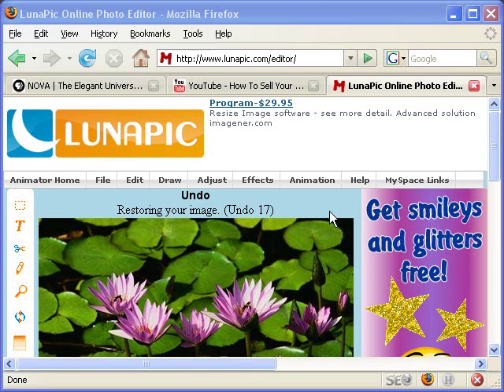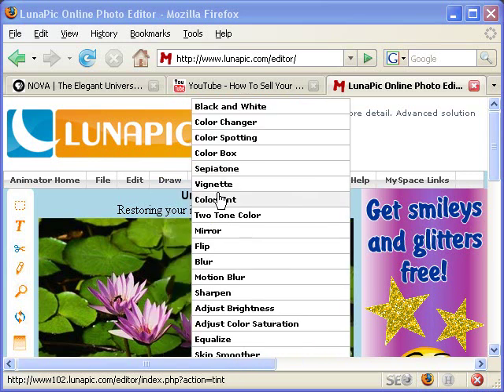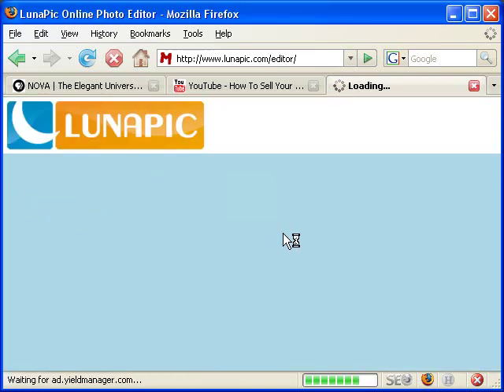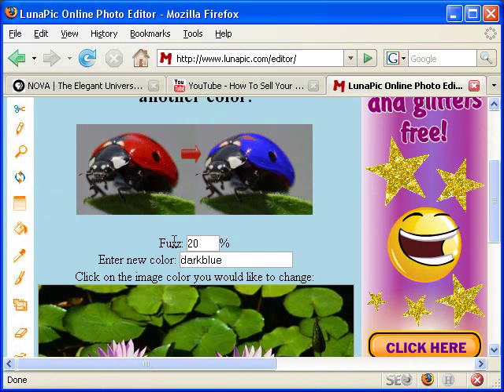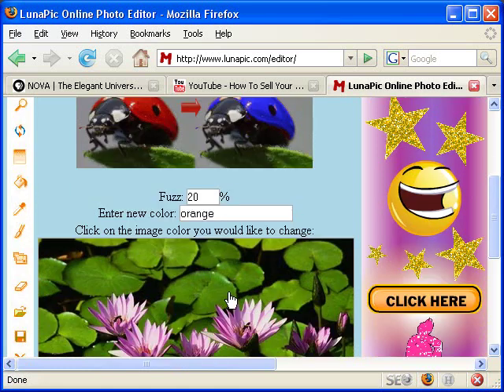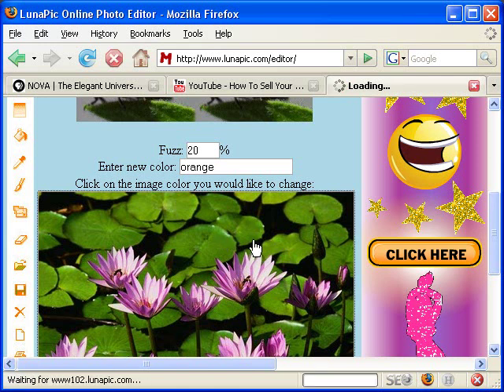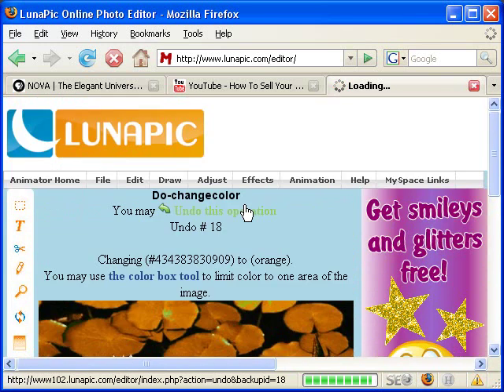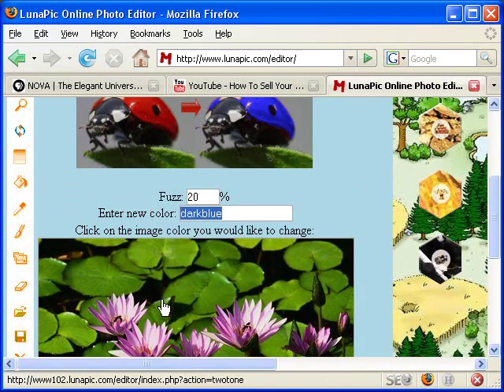How to change image color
- Profi Image Editing Made Easy!